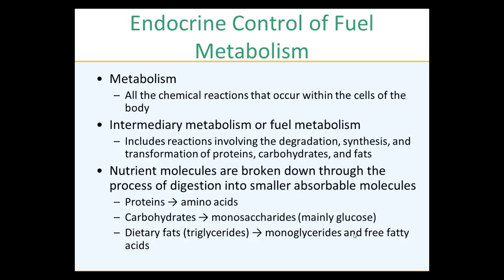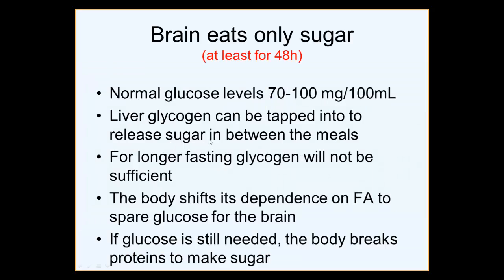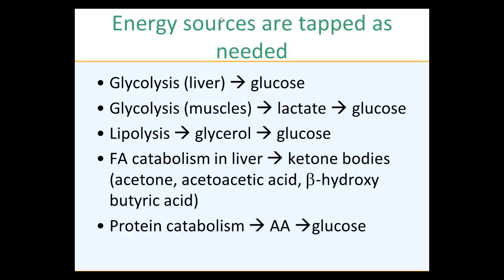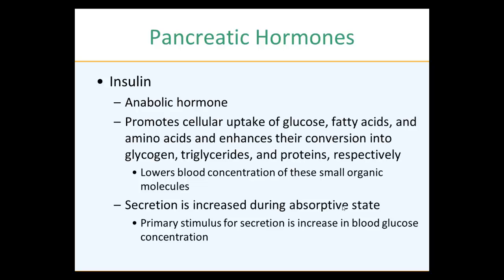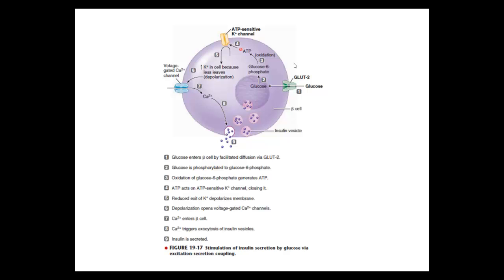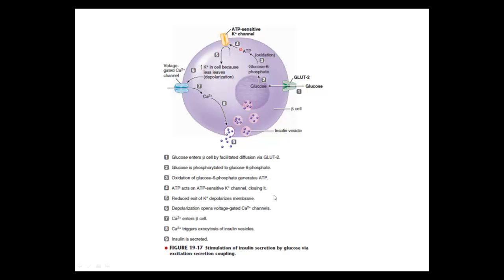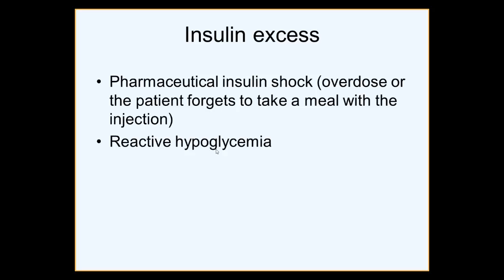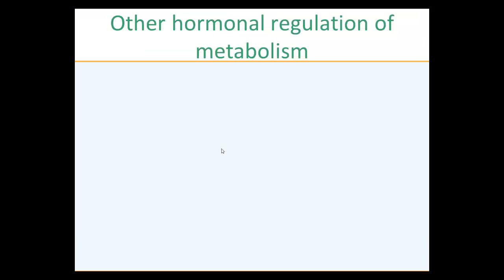Endocrine regulation of fuel metabolism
Undregraduate level, endocrine regulation, FGCU by Dr Hefnawy.